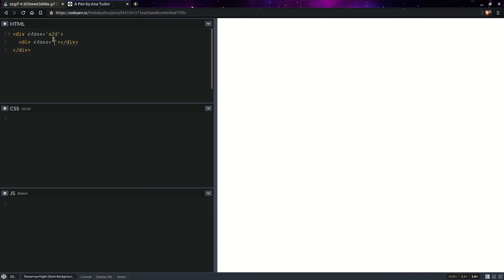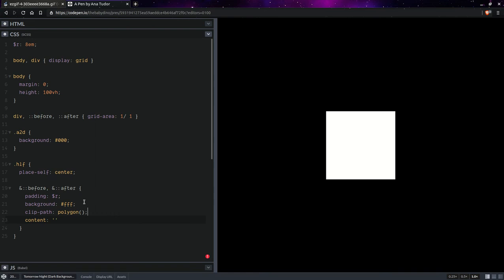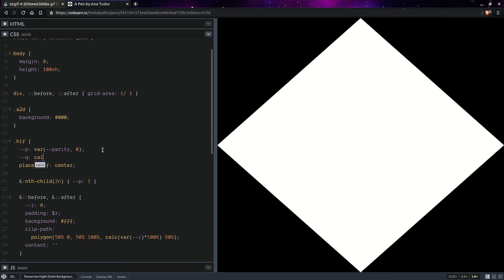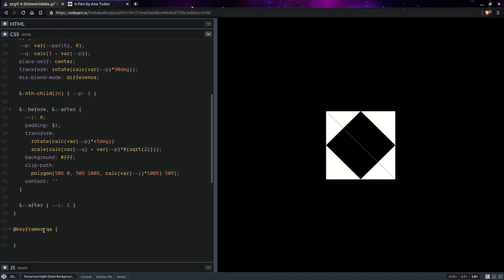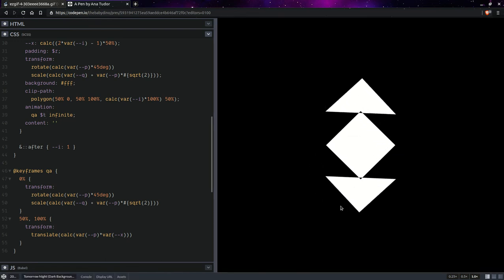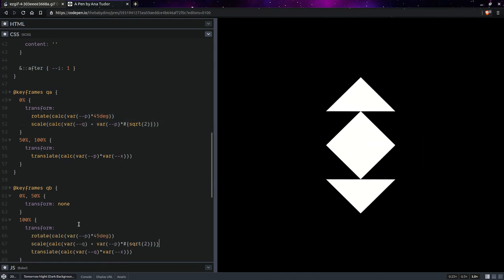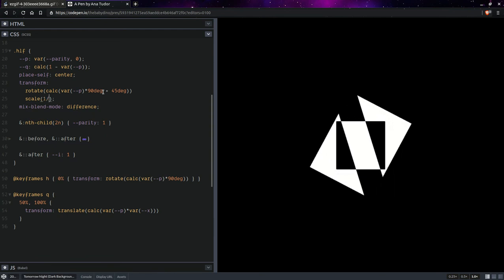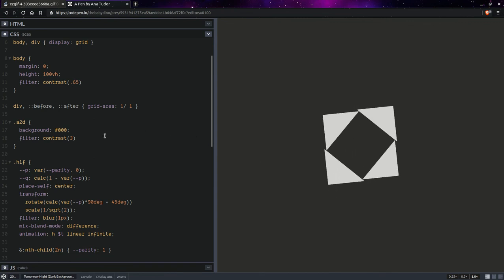Discovery - pure CSS hollow intersection